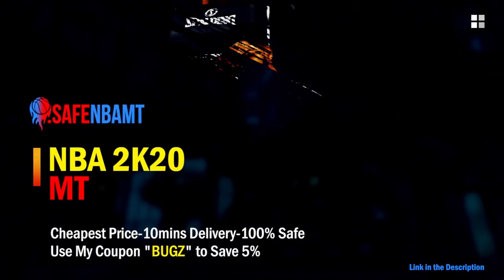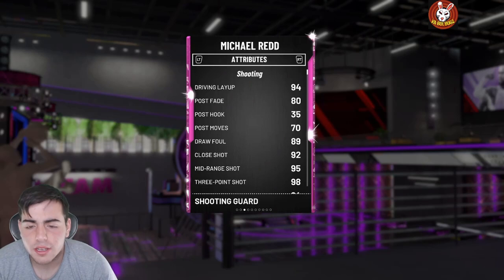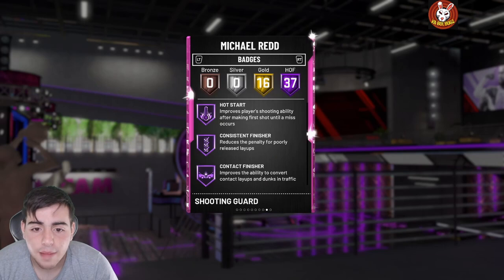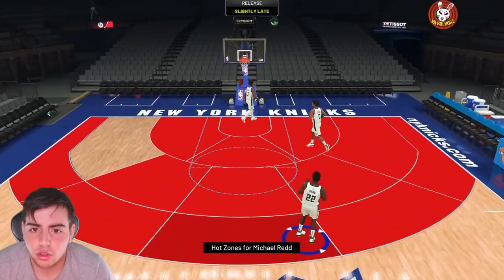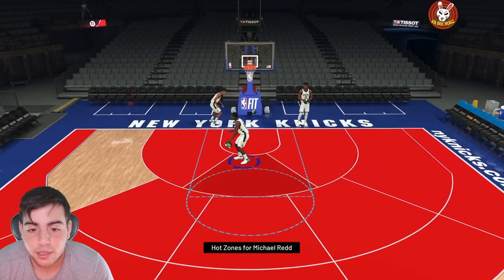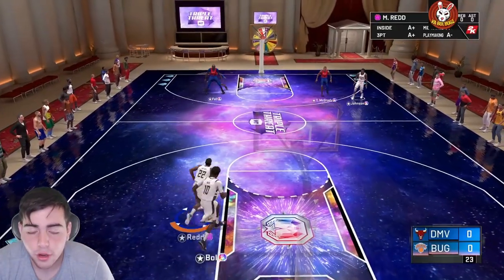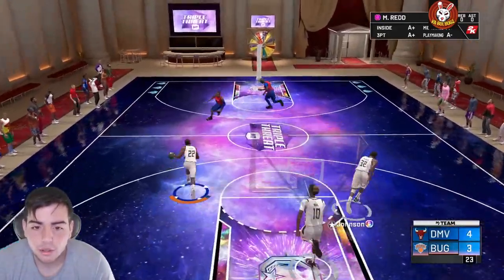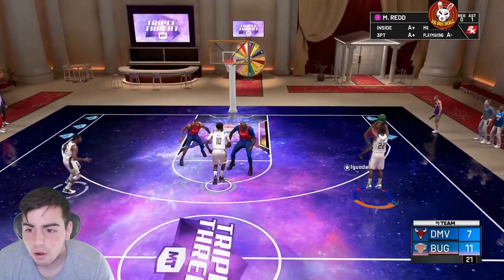INSANE NEW MICHAEL REDD GAMEPLAY! HE PLAYS LIKE TMAC FOR 45K! | NBA 2K20 MY TEAM